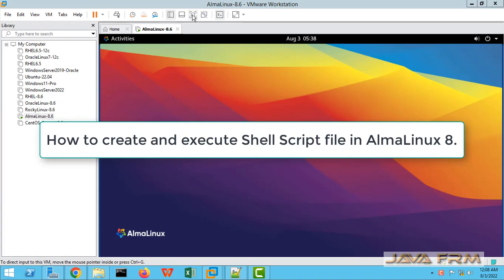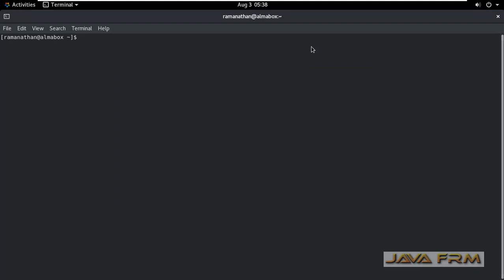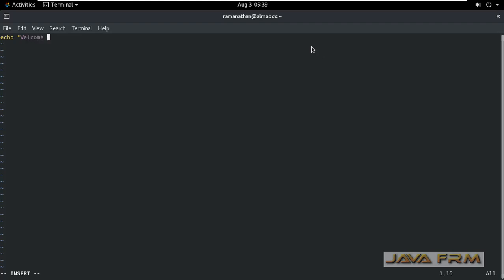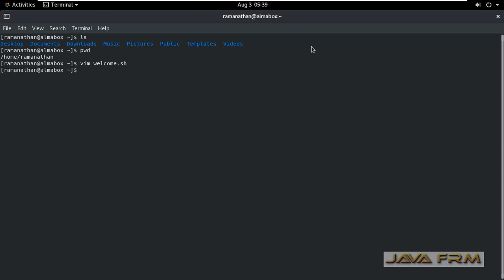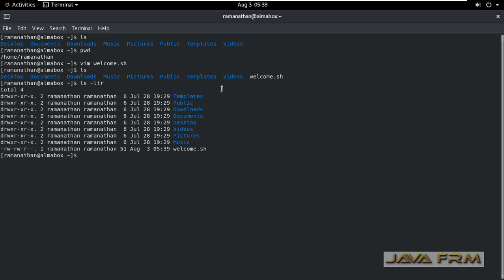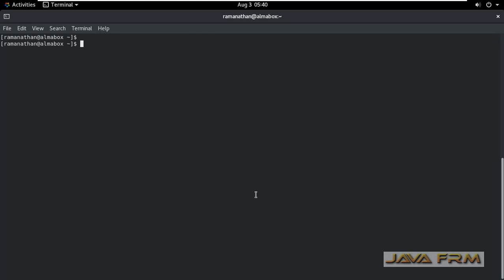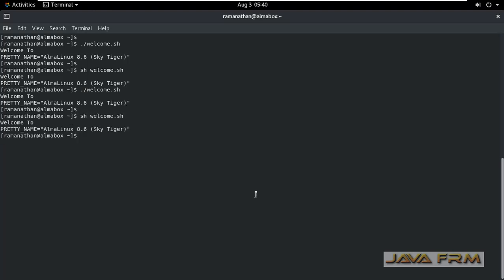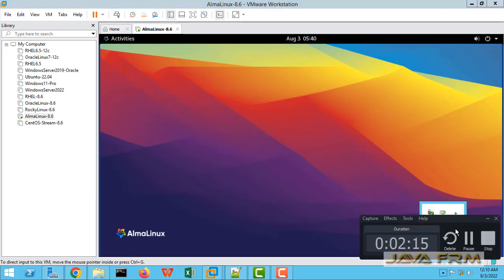How to create and execute shell script on AlmaLinux 8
How to create and execute shell script file in AlmaLinux 8.